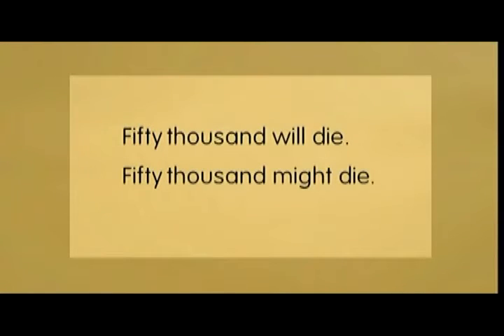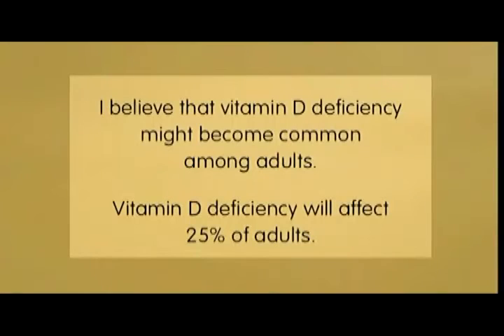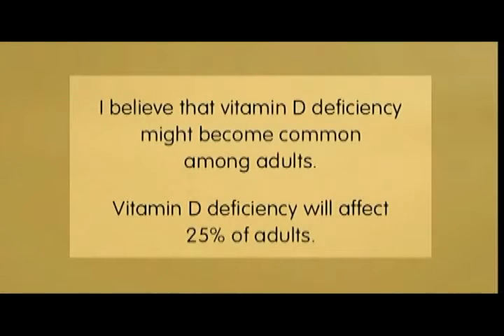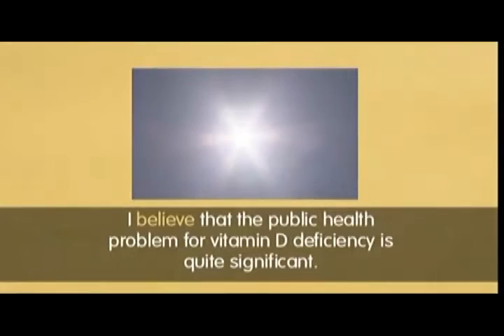IELTS Course Part 6 Facts and Opinions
Learn English with Margot Politis
IELTS preparation course